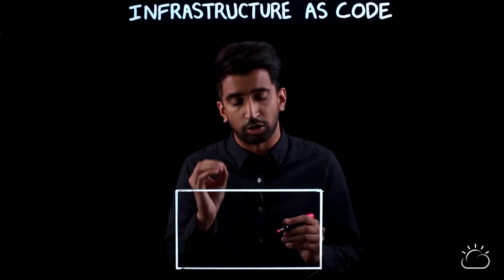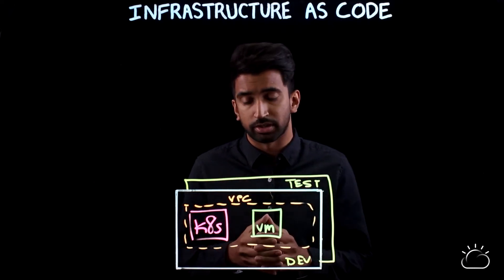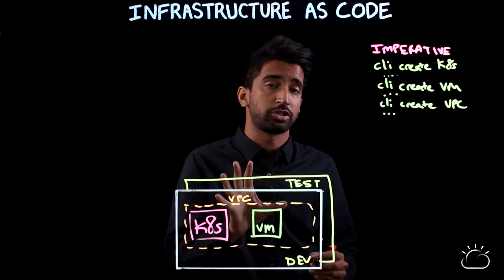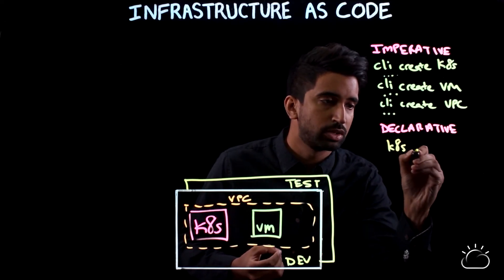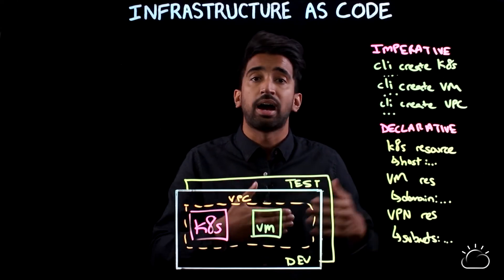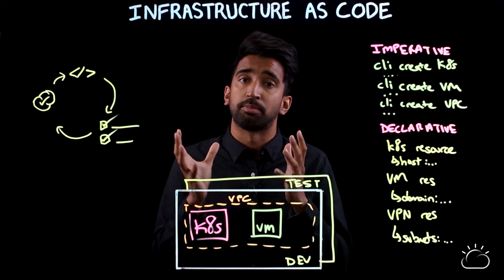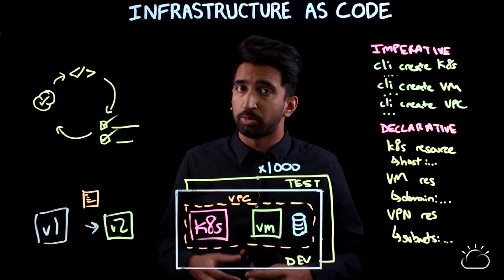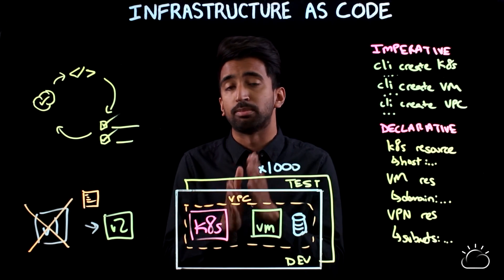What is Infrastructure as Code?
These days, it's increasingly crucial to automate your infrastructure as applications can be deployed into production up to hundreds of times per day.

Check out this lightboard video with Sai Vennam from IBM Cloud as he breaks down what Infrastructure as Code (IaC) is, the difference between an imperative and declarative approach, the difference between mutable vs. immutable infrastructure, and how each approach impacts your dev environment.